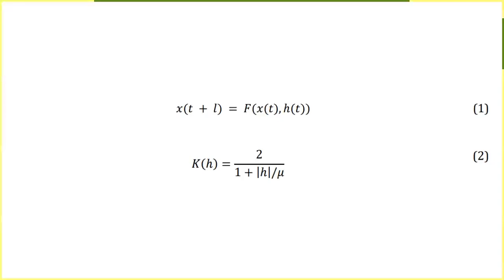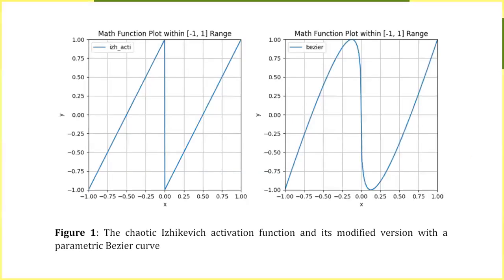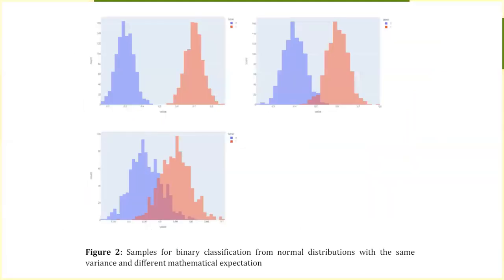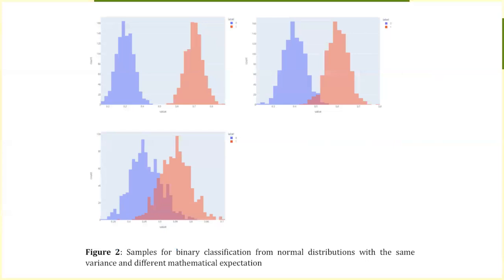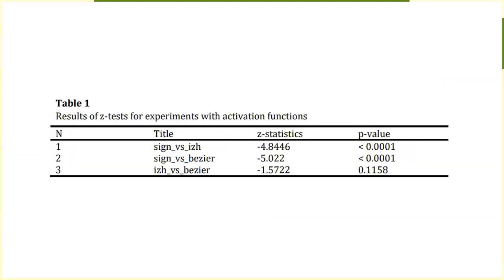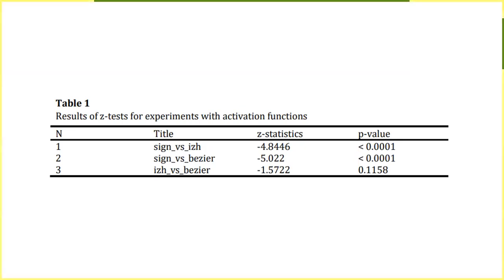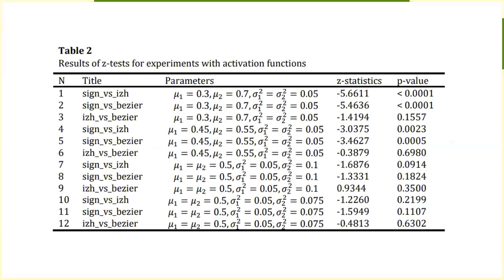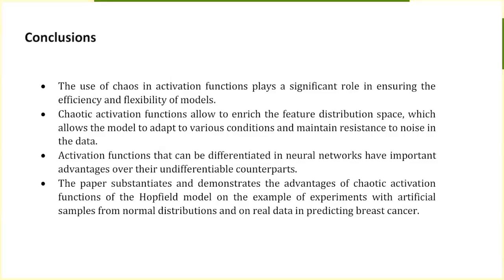17. Influence of Chaos on Activation Functions in Hopfield Networks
Dmytro Klyushin, Oleksandr Maistrenko